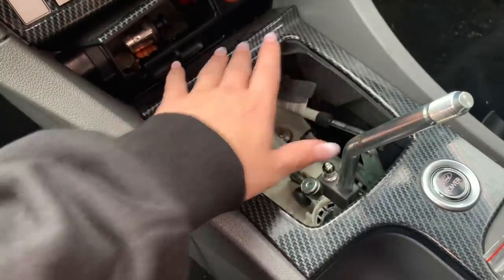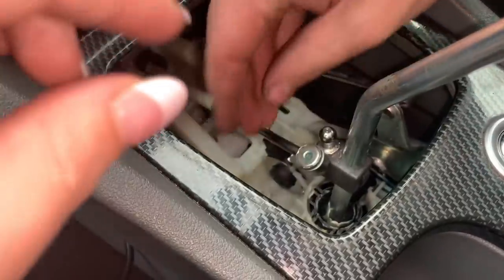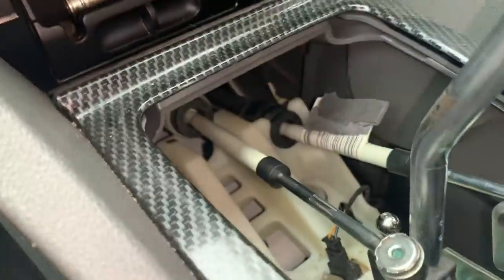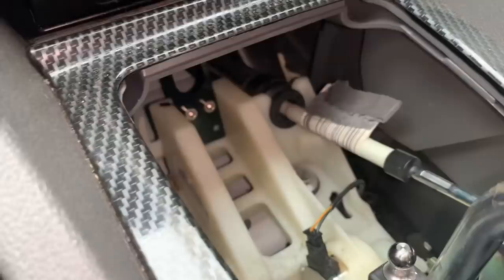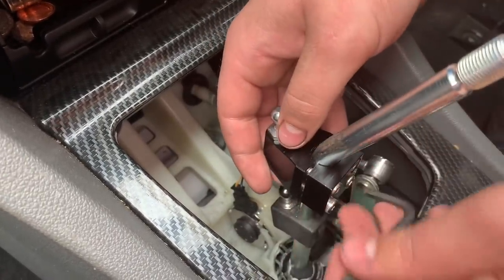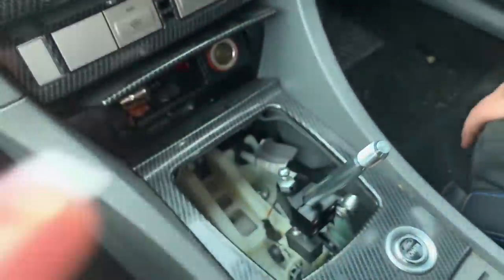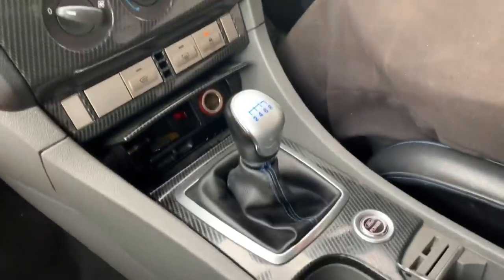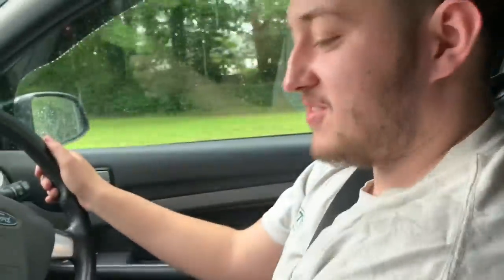THE BEST CHEAP MODIFICATION MK2 FOCUS RS | Quick Shifter Installation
Hello guys!

So during the DELIGHTFUL weather today we decided to bring the fitting video indoors! Reece ordered his quick shifter via Auto Specialists
He loved this modification in his ST, he just had to get one for his RS. The fitting as you can tell is so easy and only took about 10 minutes!🙌🏻
It’s definitely an affordable modification you MUST do to your RS!

Reeces instagram - rs_reece
Cait’s instagram - thatfezgalx

Caitlyn x